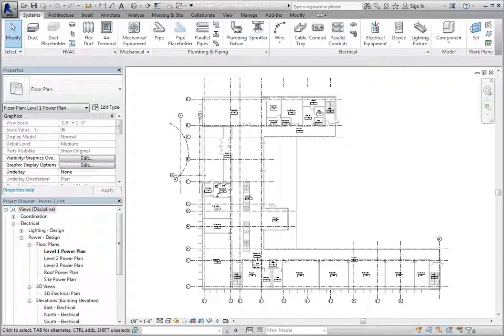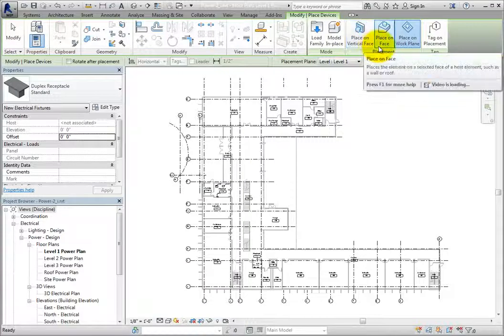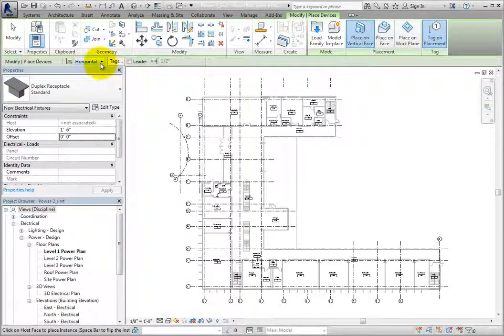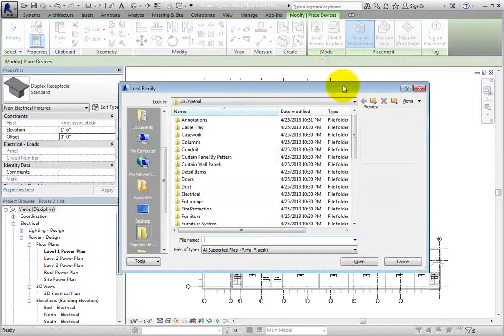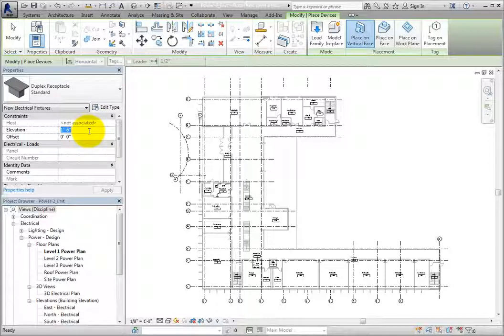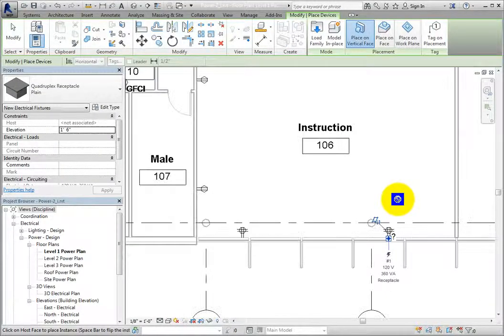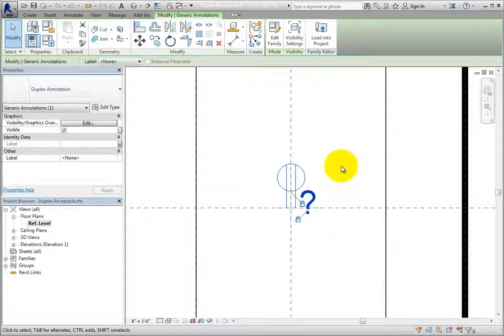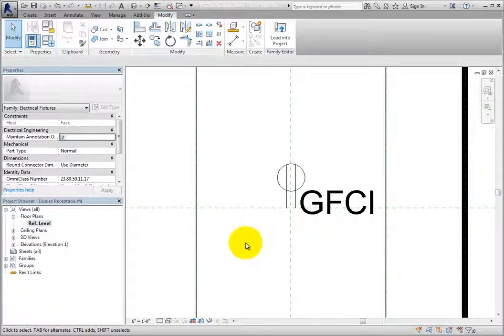Placing Electrical Fixtures